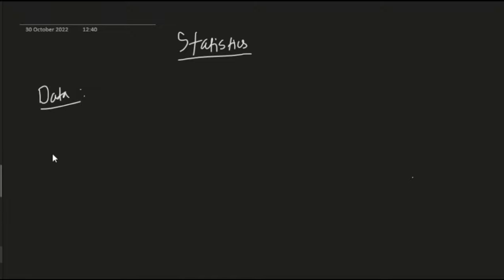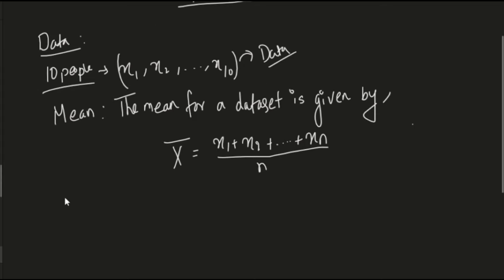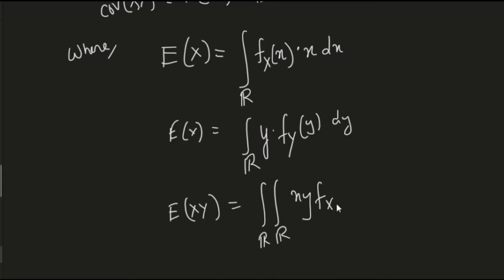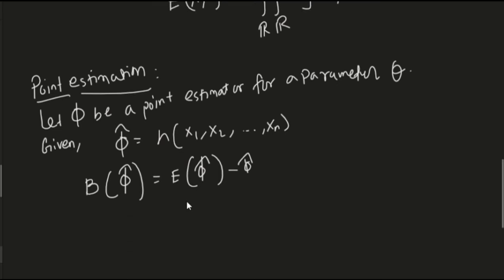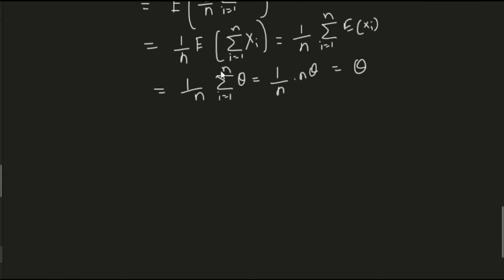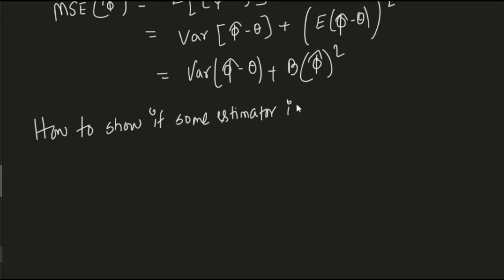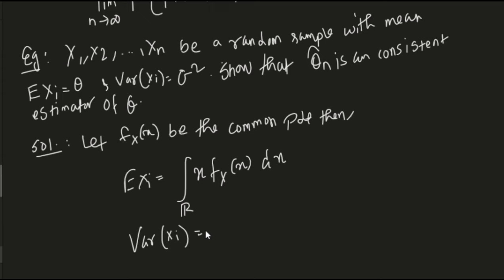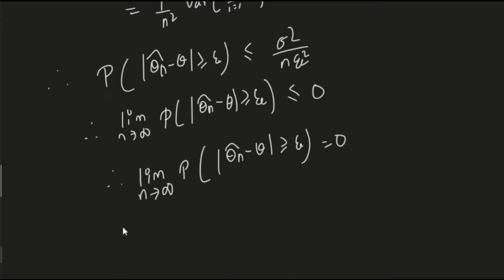A fundamental Introduction to Statistics and Probability - Breatter Maths